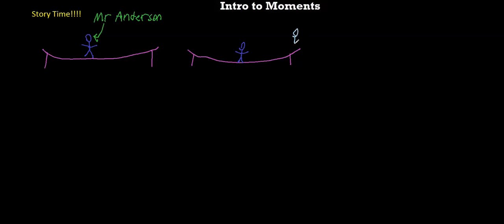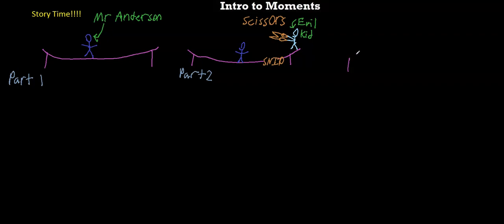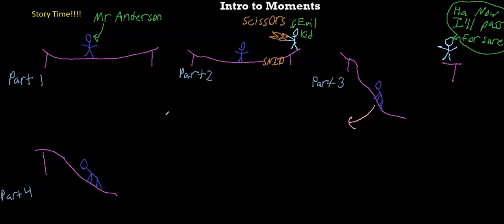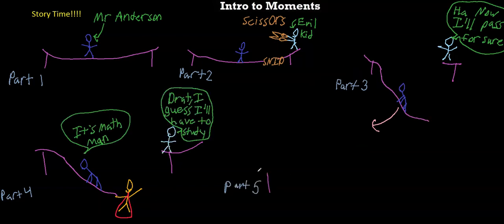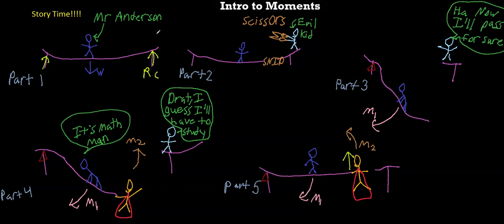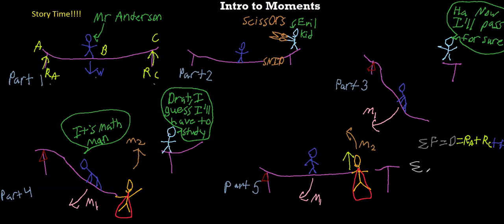Intro to Moments 4 - Story Time